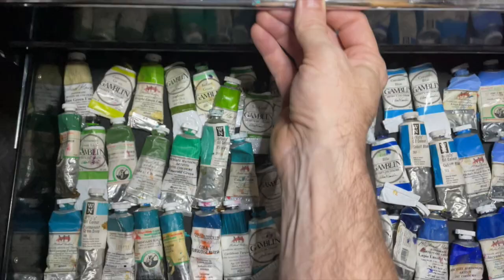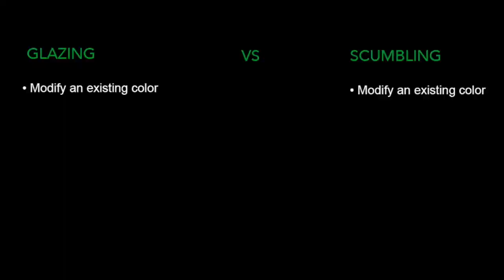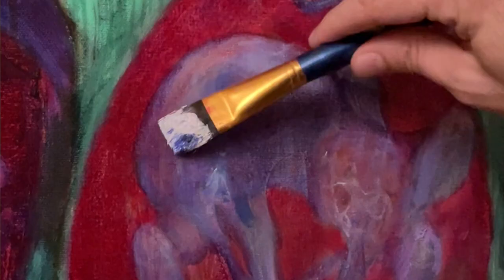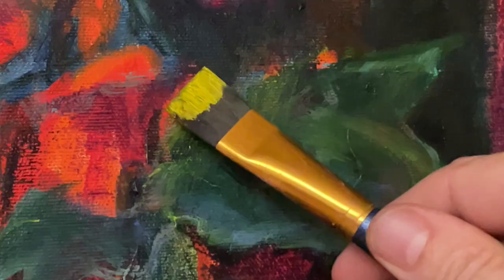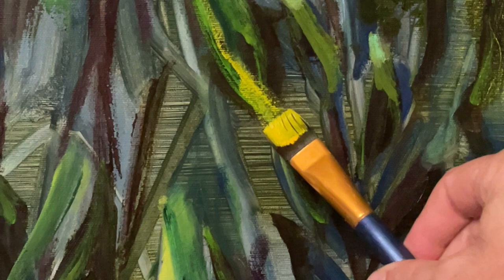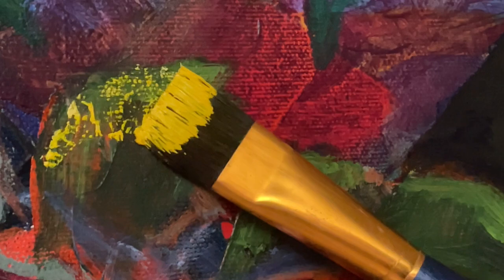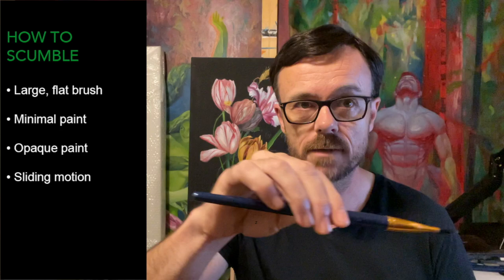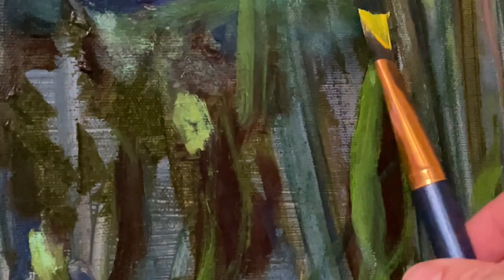Learn how, why, and when to scumble 🎨 | Painting Tutorial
Learn a painting application technique called scumbling and learn how, why, and when to use it to take your paintings to the next level.

Also, please pre-order my how-to-draw book...
THE NEW ARTIST'S GUIDE TO DRAWING: Learn How to Draw People, Animals, Landscapes and More the Easy Way.

Found everywhere August 27, 2024!
Links to pre-order my book below:
BARNES & NOBLE (USA)

AMAZON (USA)